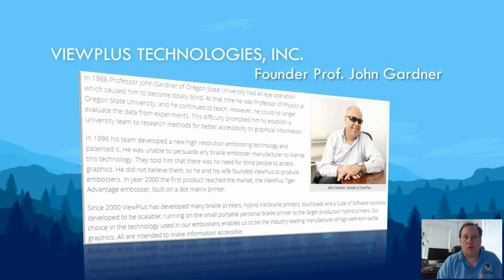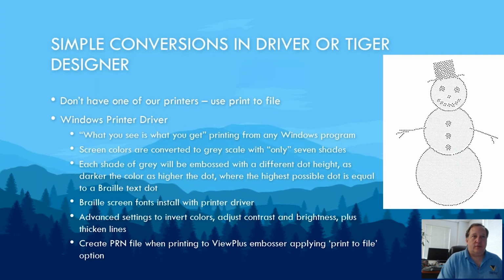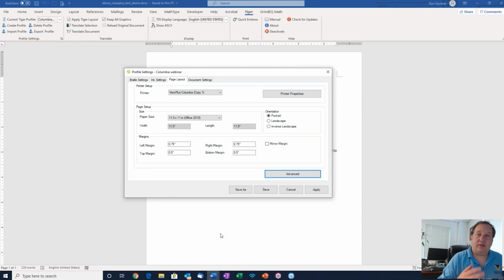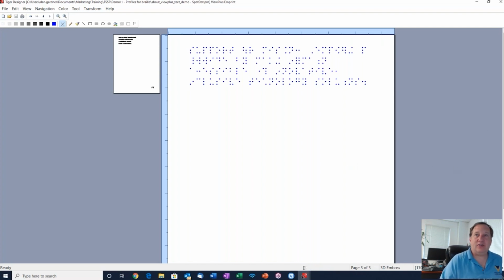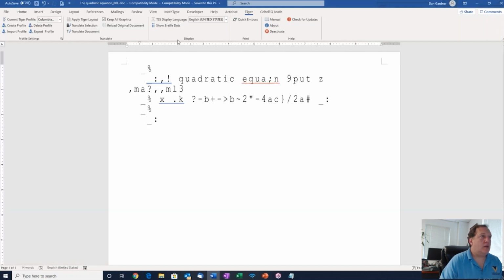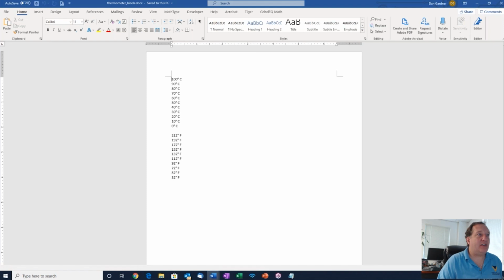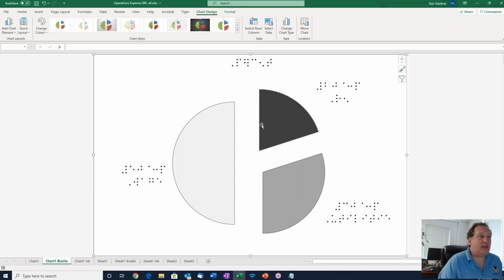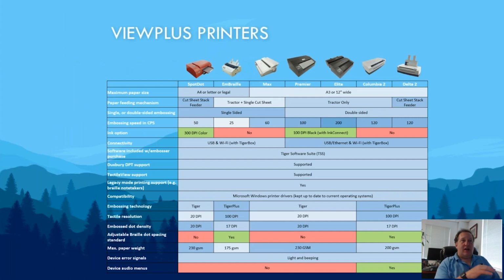Tiger Software Suite 7 Webinar 3/19/2020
This webinar covers the following topics:
- Setting up profiles in Word Tiger add-in
- Inserting math
- Inserting common graphics and labeling them
- Using Excel Tiger add-in
- Print to PRN file to bring into Tiger Designer
- Using new back translate on file using American English braille, convert to UEB and add interline text for Elite with InkConnect
- Take full mixed example with braille, math and graphics to target
- Printing labels and business cards from Word